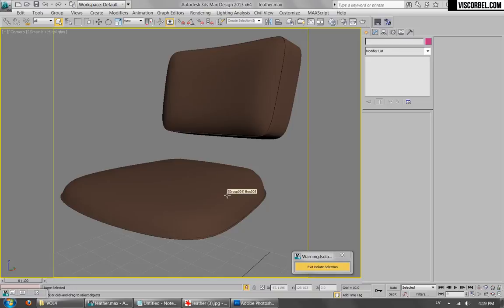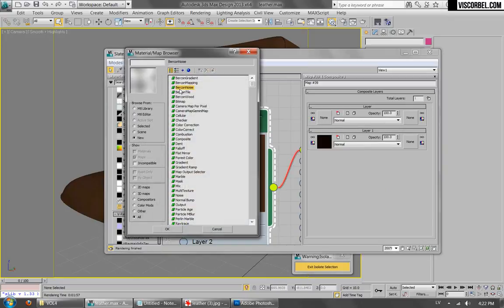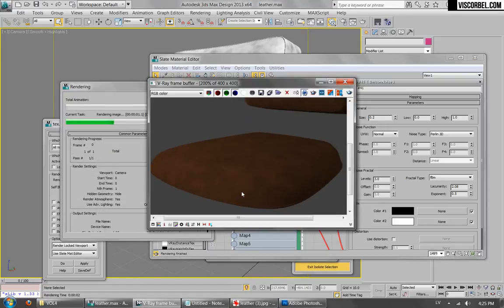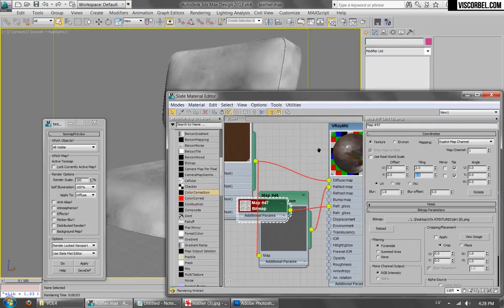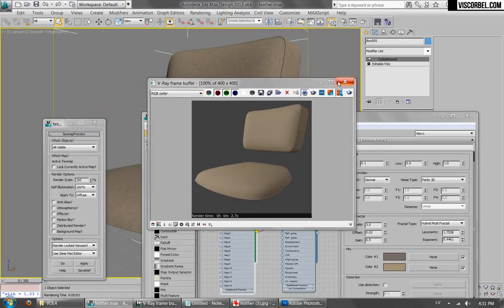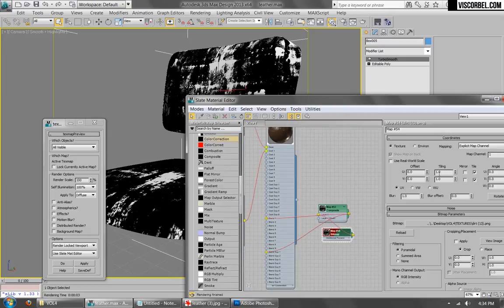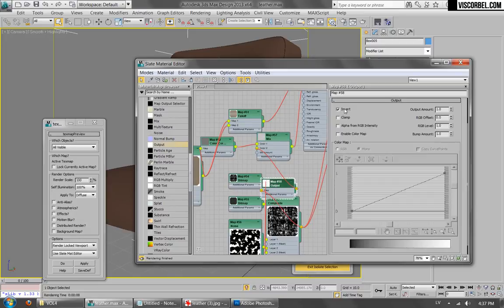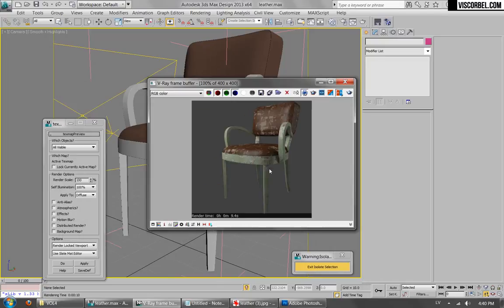Viscorbel - Old N Dirty Vray Materials 17 example 5 leather